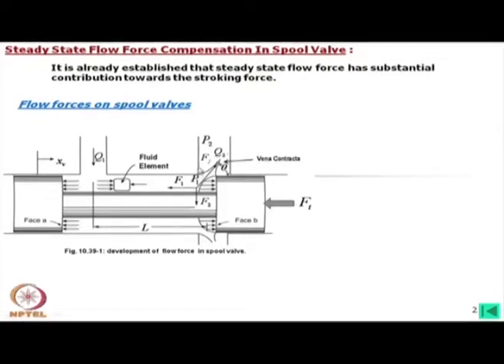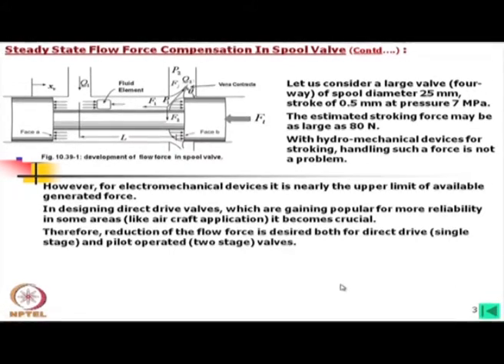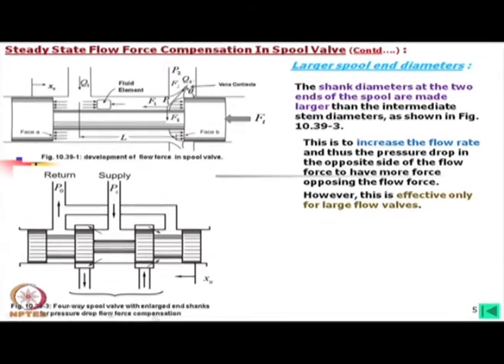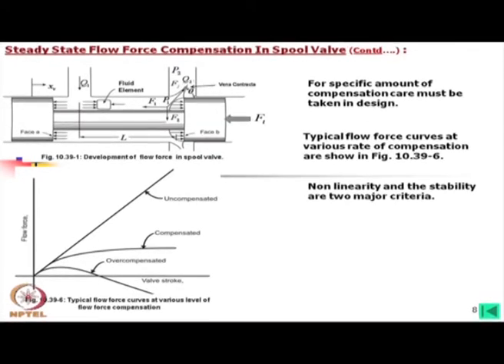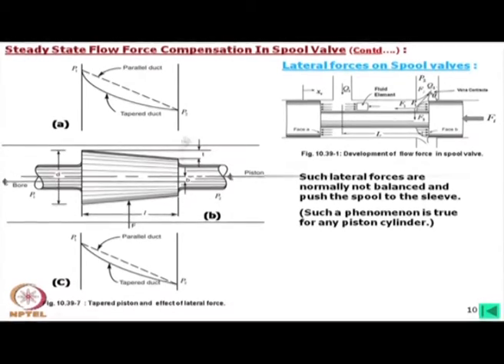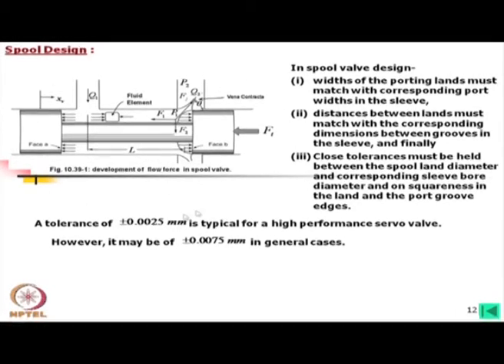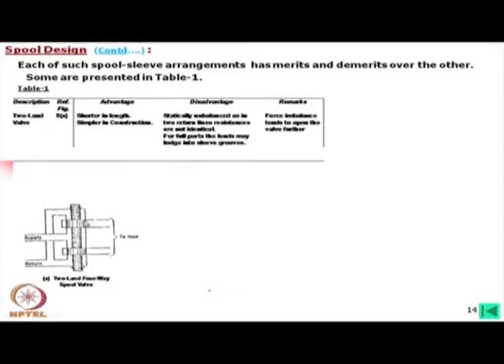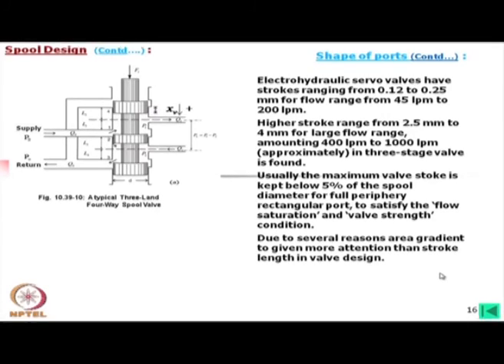Statistical Process Control Part-1